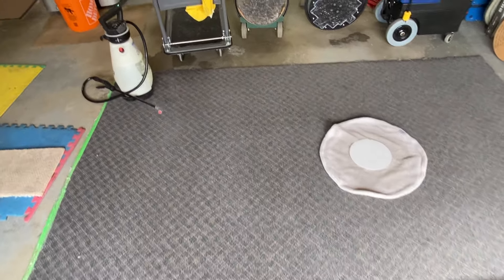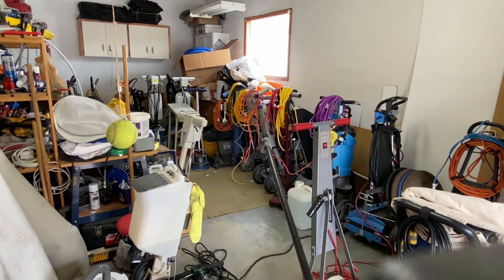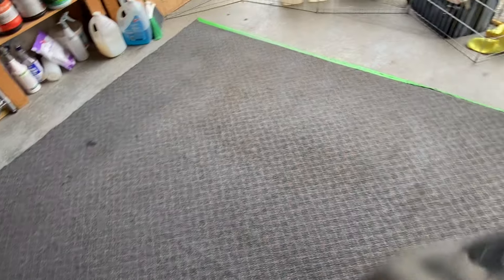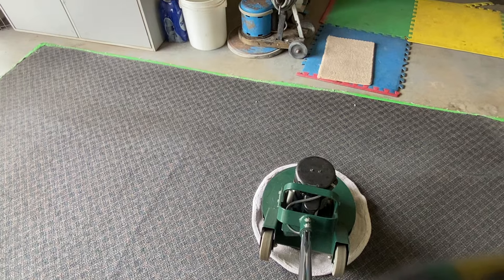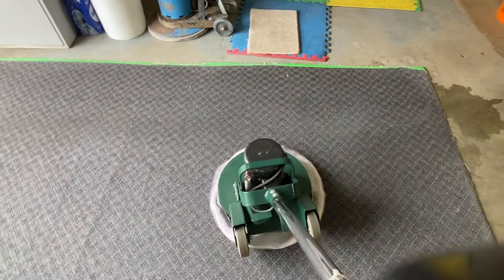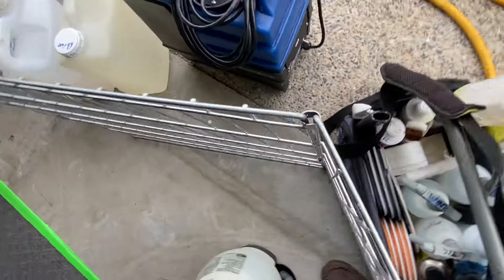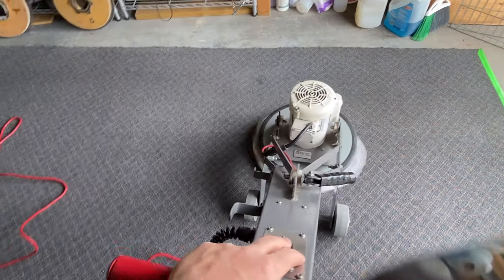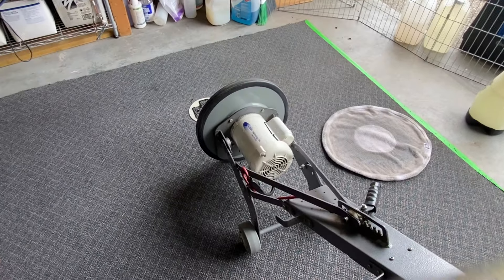Oxy-Dry Challenger VS the Orbitec Easyglide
These two OP machines have an identical OP motion and are similar in size but the challenger is a wheels up machine and the Orbitec operates with its wheels on the floor. Of the two I find the Easyglide much easier to maneuver and use and the Challenger is more physically demanding to operate. Both machines are very capable of cleaning a carpet but I would choose the Orbitec every time.